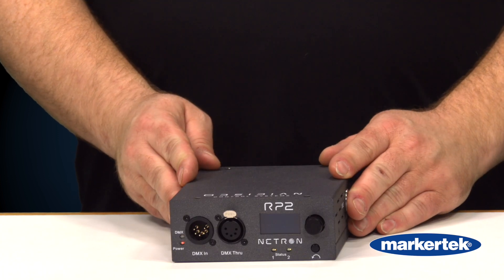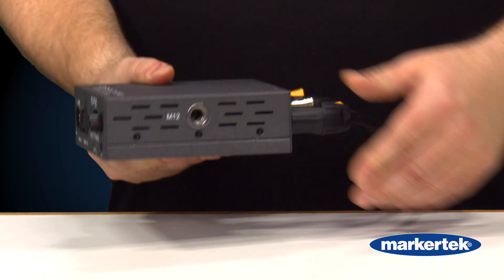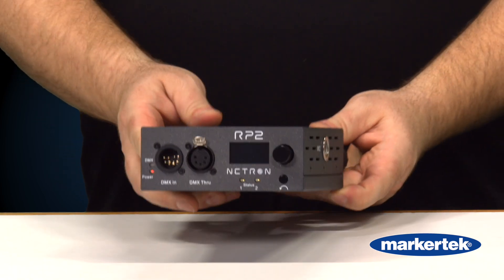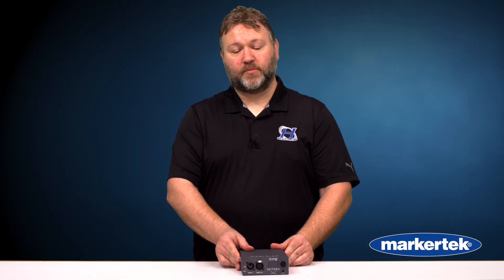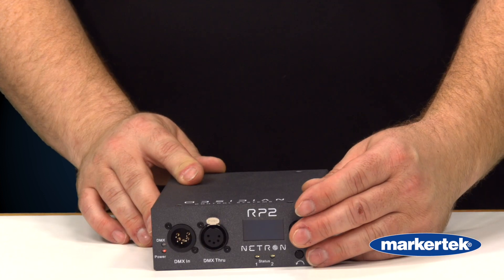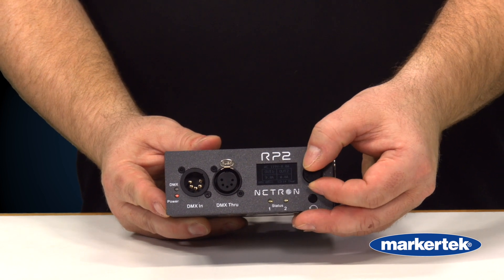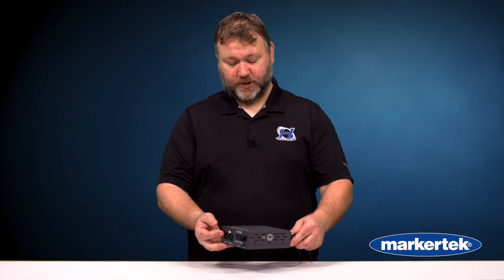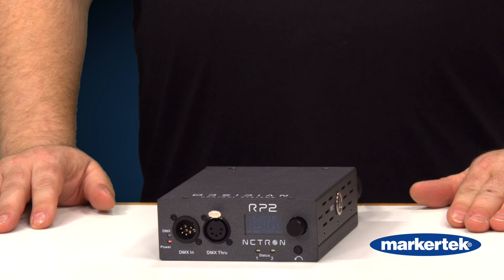Obsidian Control Systems NETRON RP2 DMX RDM Power Relay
The Obsidian Control Systems NETRON RP2 is an intelligent 2-way DMX Power Relay that is an ideal tool to protect fixtures from damage, lower power consumption, and reducing the overall wear and tear of any lighting system. The device is configurable via the integrated OLED display and encoder with real time status and power consumption feedback. RP2 features optional smart power sequencing and DMX traffic detection to allow complete automation of fixture power based on DMX status. Simply turn the console on or off, and the system will follow along. An internal clock allows standalone use of the RP2 or automating the power outputs to specific days and times. For example, a system could be turned off every day at midnight to prevent excessive power on time of devices Two independent power outputs are controlled by high current dual pole relays, ensuring complete removal of power from the circuit. Current sensing per output allows to monitor power consumption on the display, and the RP2 keeps track of peak power consumption of the ports. The power information can be accessed on the display or remotely monitored over the RDM protocol. Additionally, actual, highest and lowest voltage received are available for diagnostics.